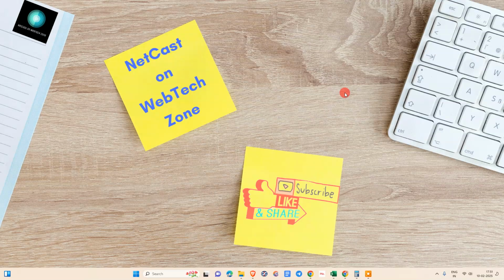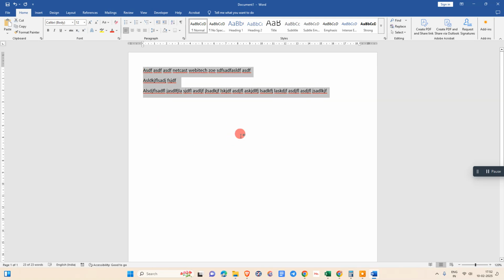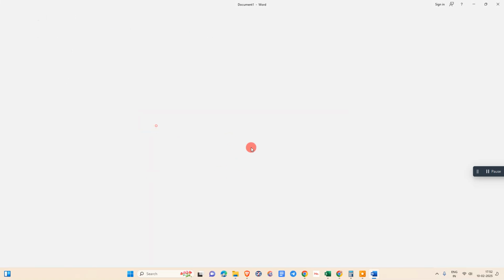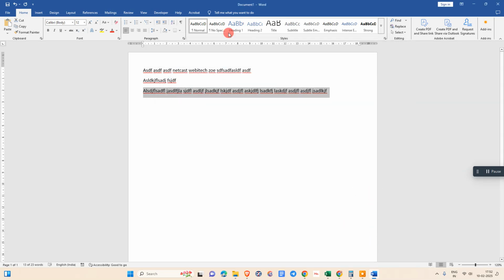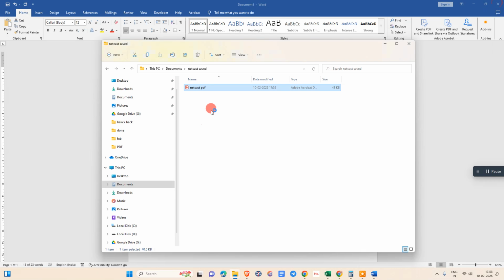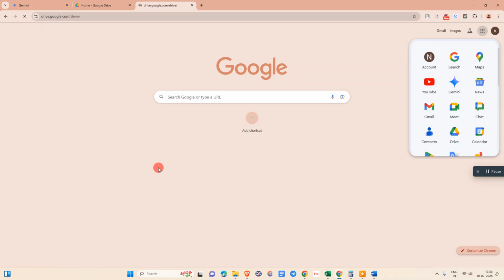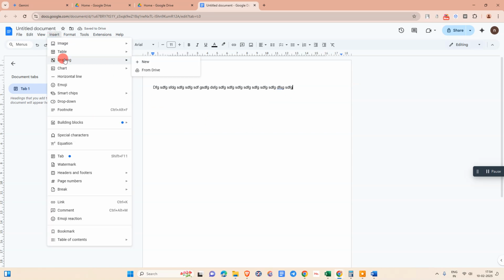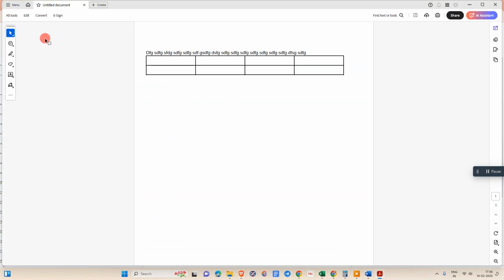How to Create PDF Files on Laptop/Desktop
How to Create PDF Files on Laptop and desktop. open Microsoft word type content then go to file export save as PDF and save it. second method use google docs open blank document type content then go to file download as PDF and save. now you have PDF file ready. hope you like this video subscribe my channel.